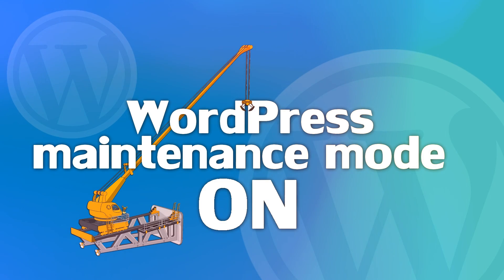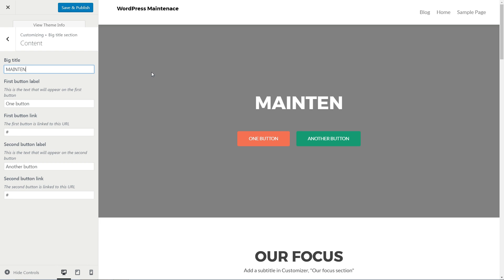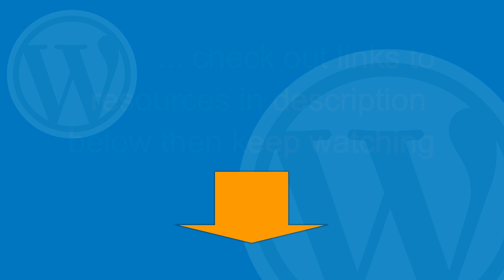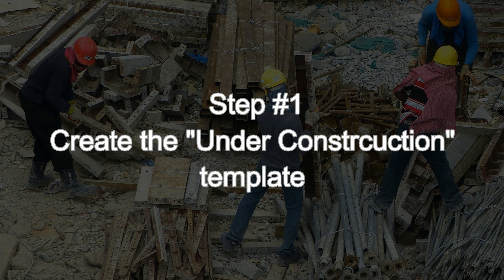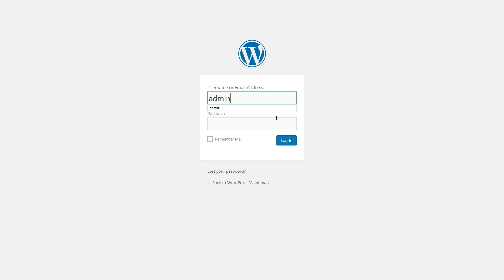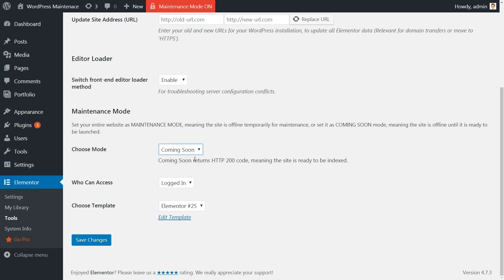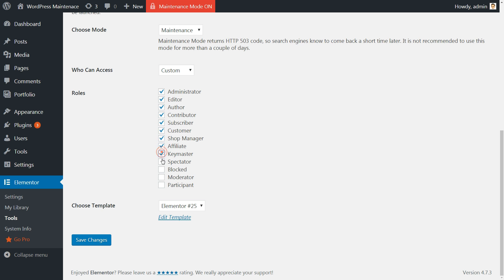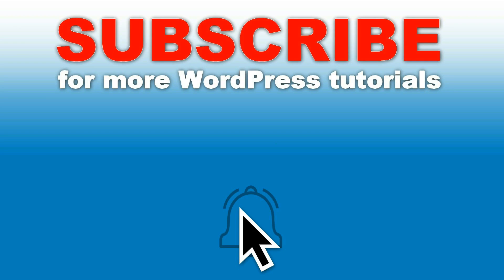WordPress Maintenance Mode: How To Enable It With Elementor Plugin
Want to work on your website in private? In this tutorial, you will see how to activate maintenance mode in WordPress using Elementor FREE plugin (Get it

As we’ve seen, it’s very easy to set up an “under construction” or “coming soon” page in Zerif using Elementor‘s Maintenance Mode feature.

If you are a site owner, web designer, or developer, always remember to set a maintenance mode page to prevent your visitors from seeing your site during maintenance or development. If you’re already a user of Elementor (and there are lots of reasons to be one), there’s no need to download additional plugins to set up a page like that.